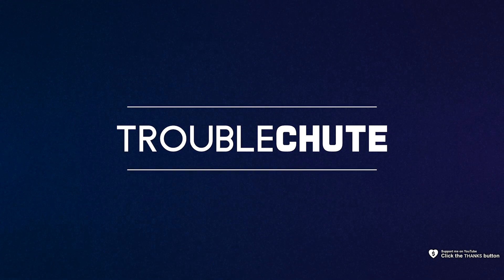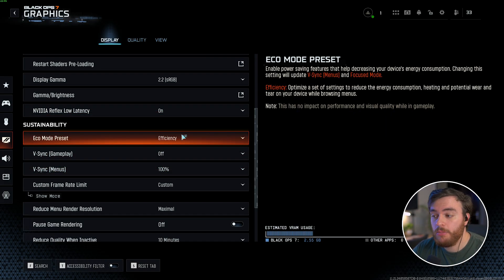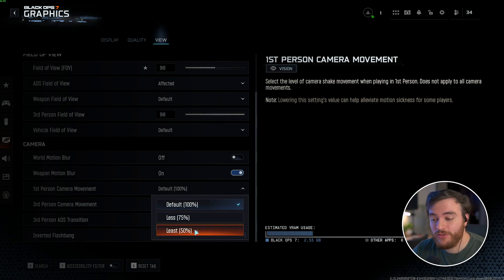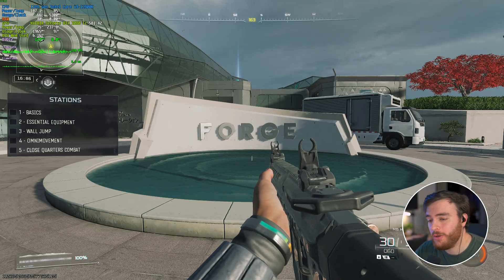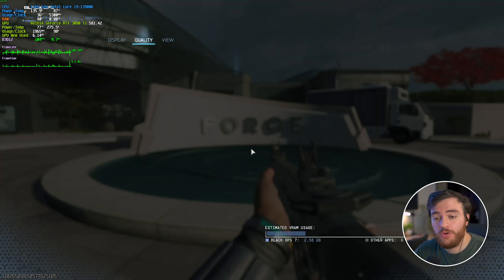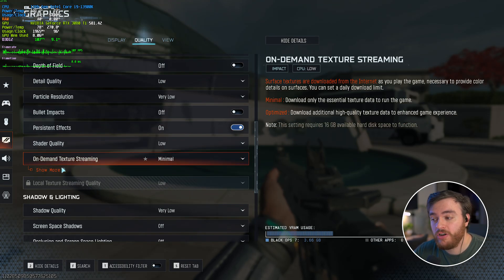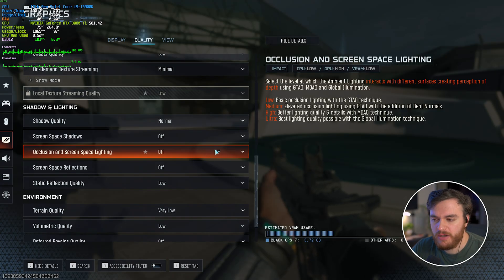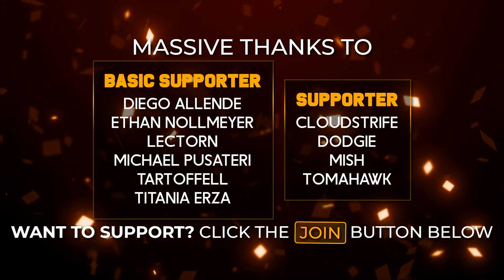BEST Optimization Guide | Black Ops 7 Open Beta | Max FPS | Best Settings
Playing Call of Duty Black Ops 7 Beta? Want to optimize the game for the best performance and visuals? Want more FPS out of your game? Don't worry; there are a lot of small changes and tips you can use to get the most out of your game. By the end, you should have a high, smooth FPS with this best settings optimization guide.

Timestamps:
0:00 - Intro/Explanation
0:28 - Graphics Presets
1:25 - Display Settings
4:13 - View Settings
5:15 - Upscaling
9:14 - Graphics Optimizaiton
16:00 - FPS Optimization Recap